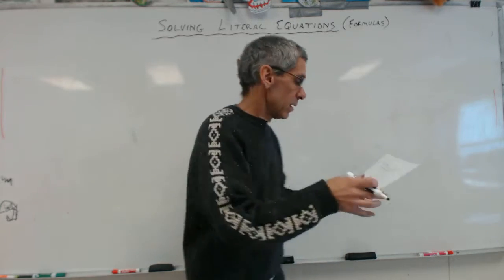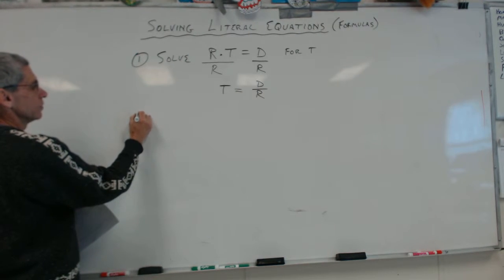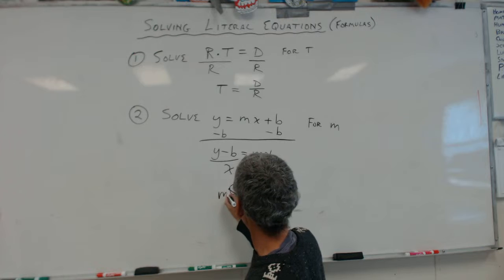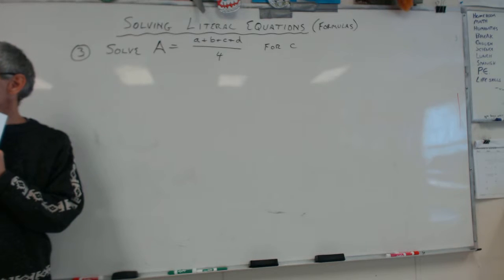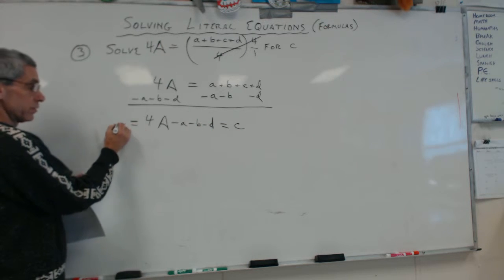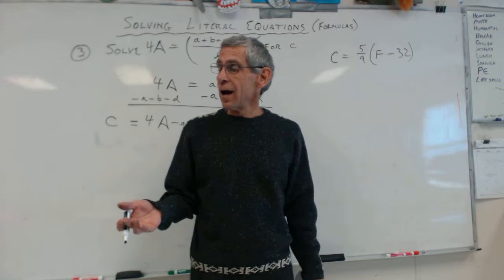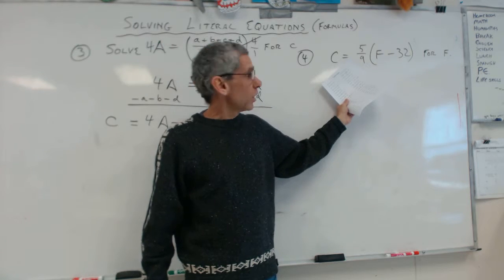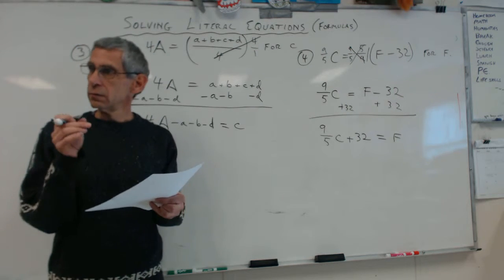1 21 Gary on Solving Literal Equations 7th